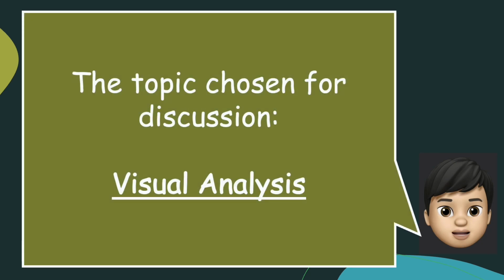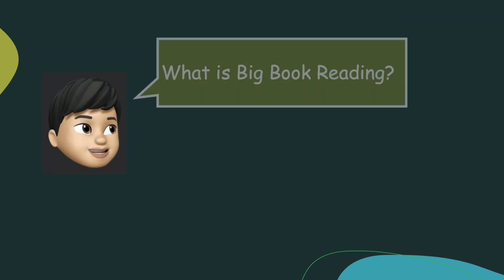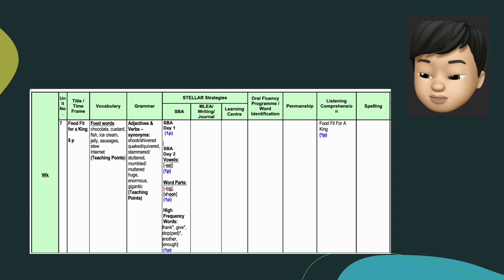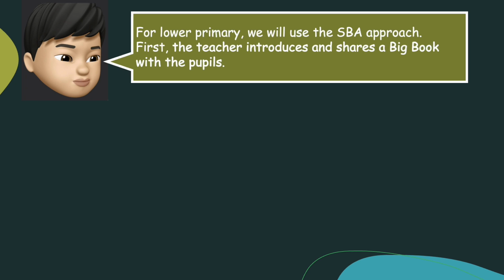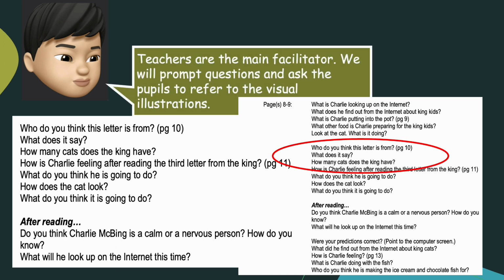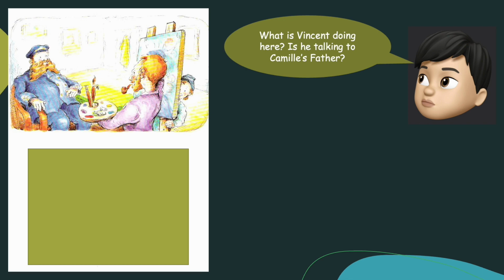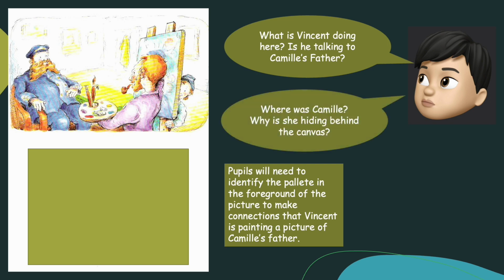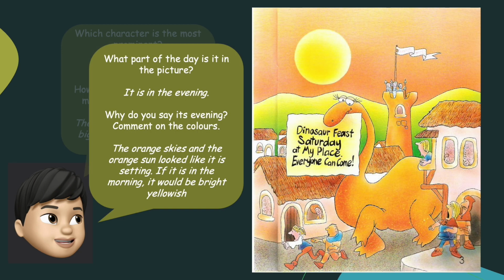Analysing Text Reflection